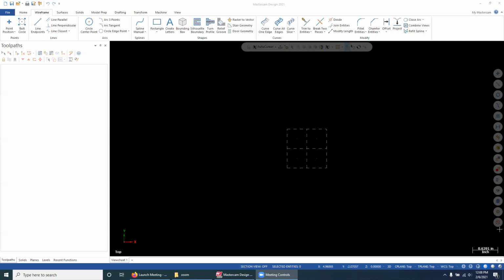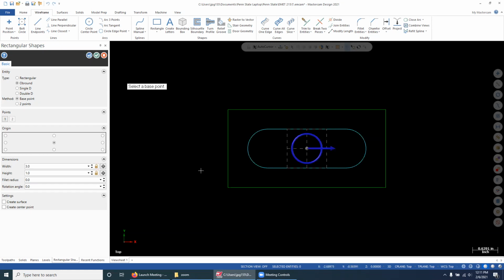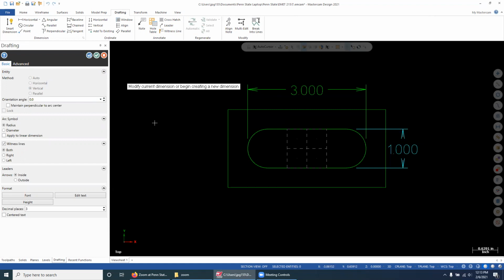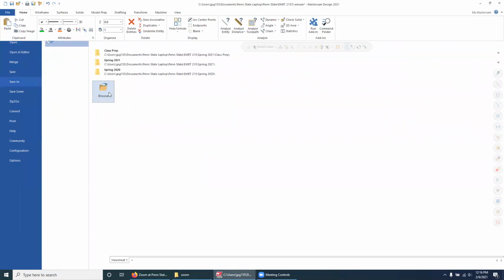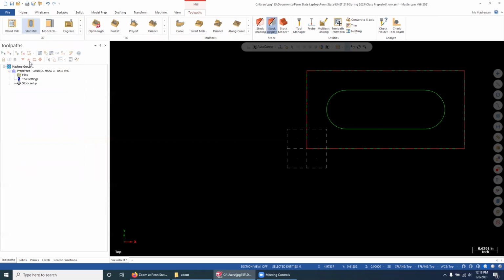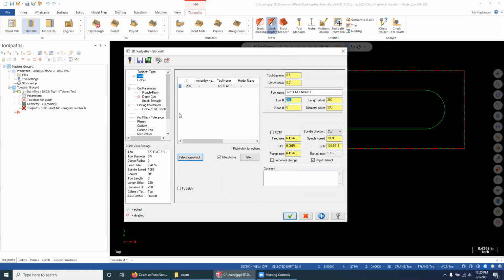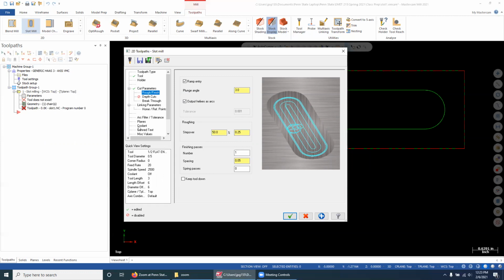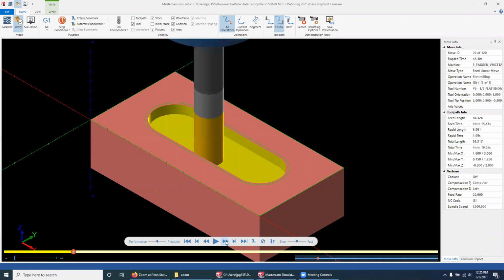Slot Mill Demonstration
An introduction to the 2D slot mill toolpath in Mastercam 2021.